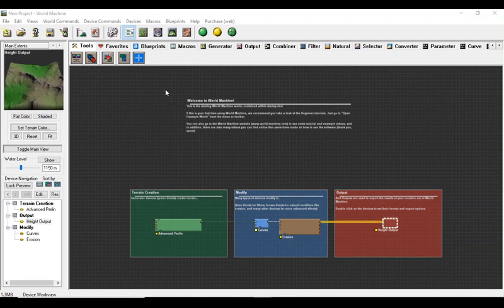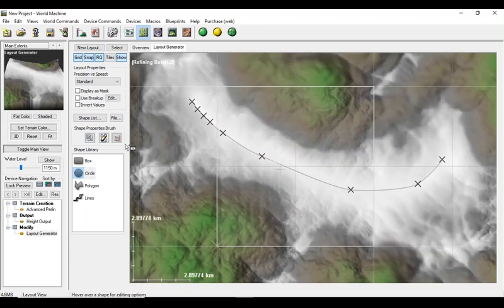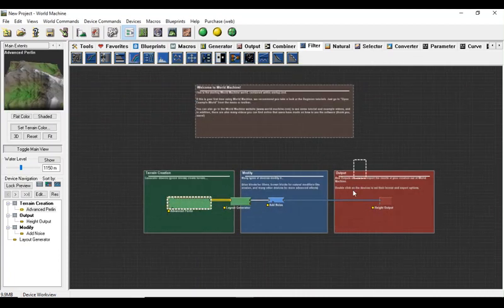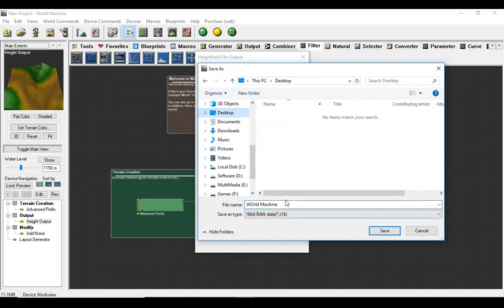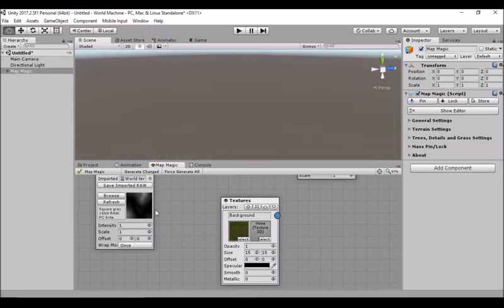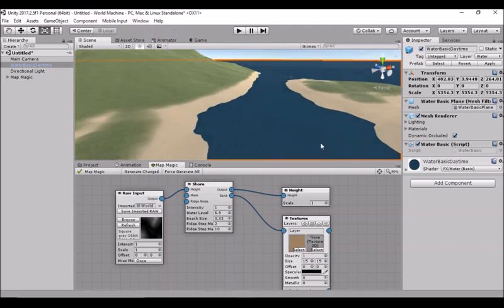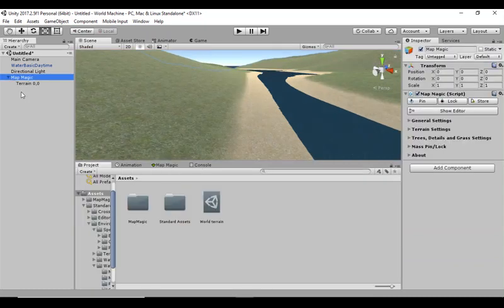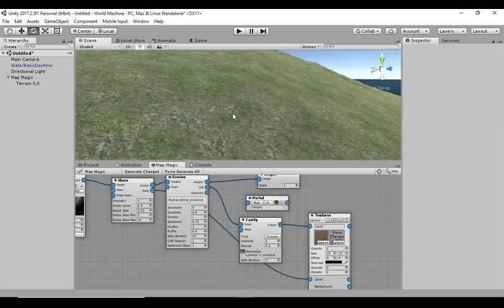World Machine Terrain to unity using Map Magic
In this video I will demonstrate how to create terrain using World Machine.. and Import world machine terrain to unity using map magic.. and create ur own creative terrain in unity.. Be Creative Be New...